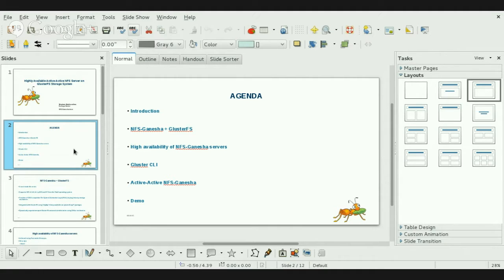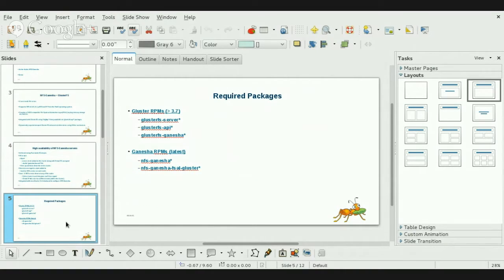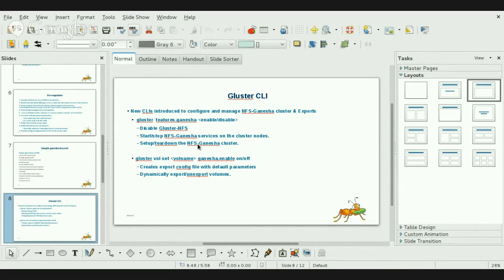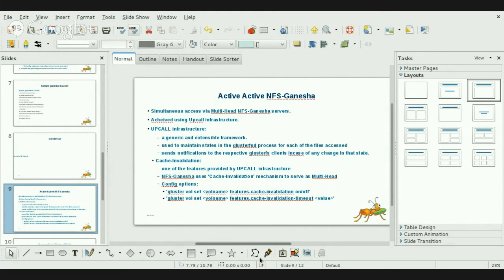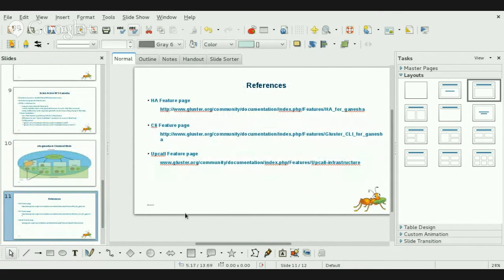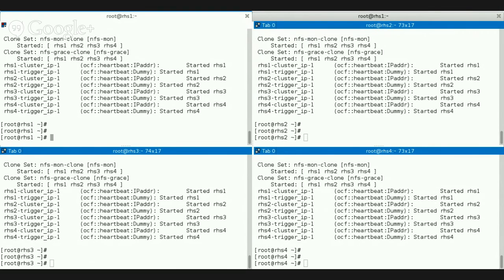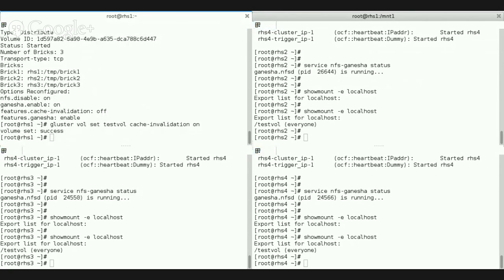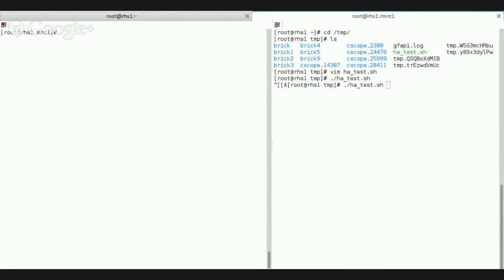Highly available Active/active NFS-Ganesha server with GlusterFS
This session is aimed to provide an overview of the active/active
NFS-Ganesha server using pacemaker/corosync. A quick demo of a failover scenario when I/O is in progress is also included.